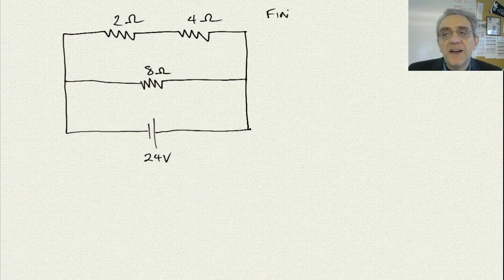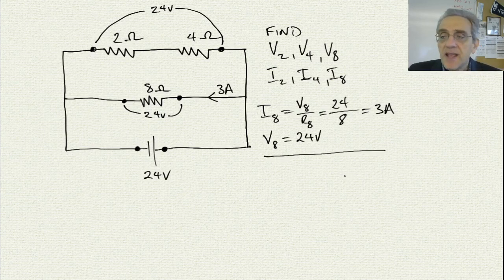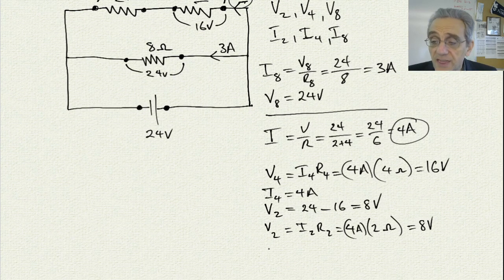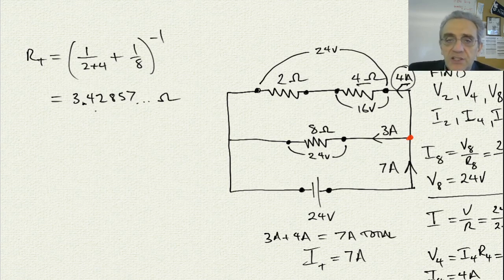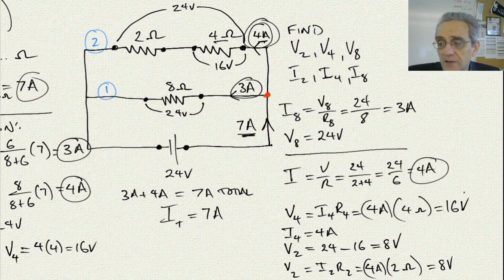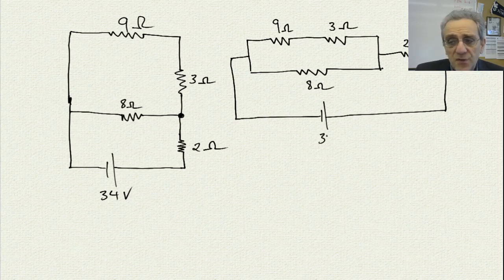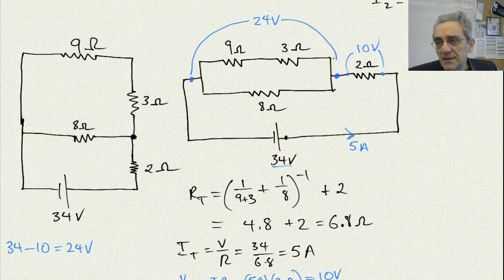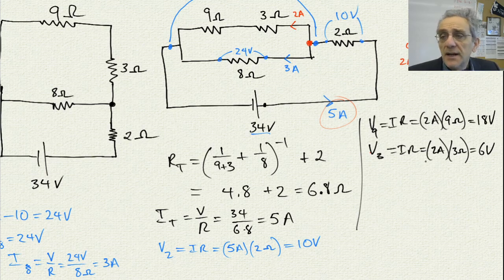Physics 11 Lesson 38: Solving circuits 1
Solving circuits 1